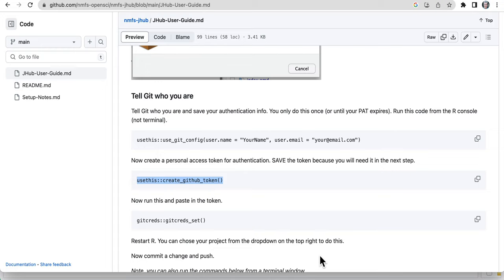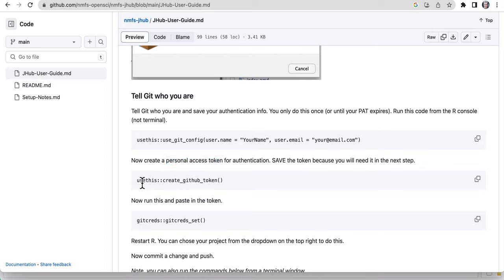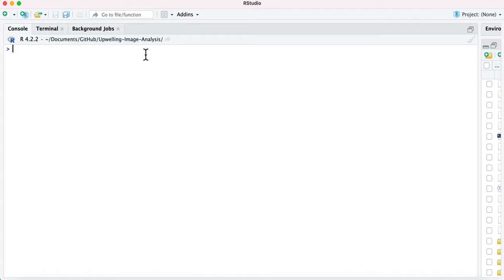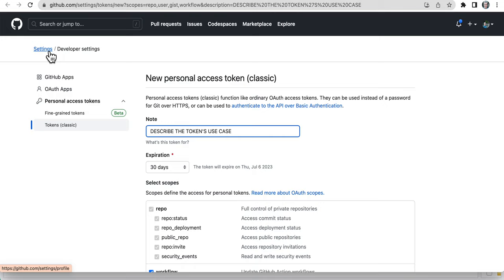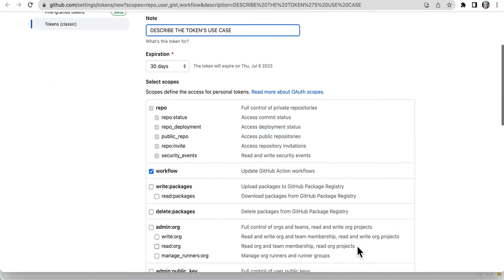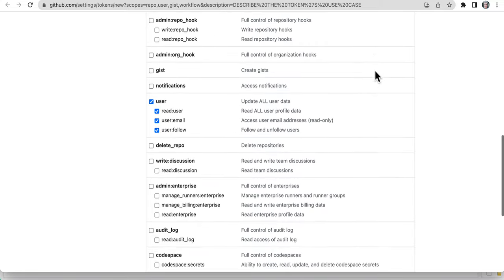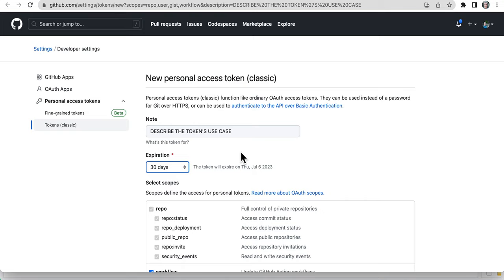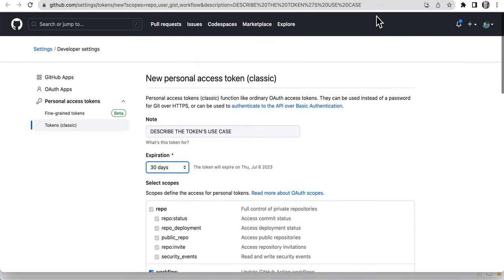Setting up a Personal Access Token: usethis::create_github_token()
For R users, creating a GitHub PAT (personal access token) with the usethis package.